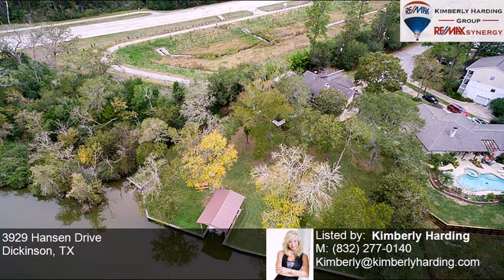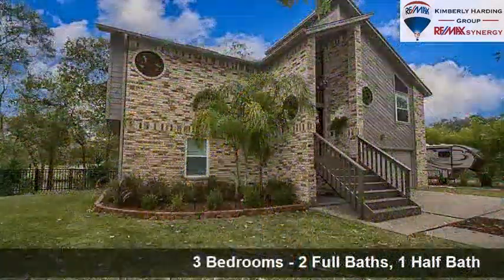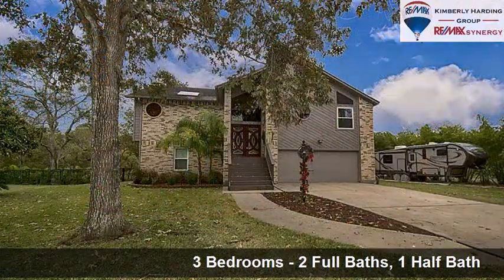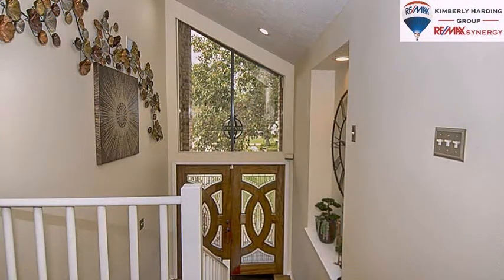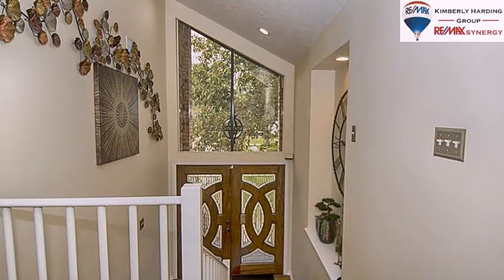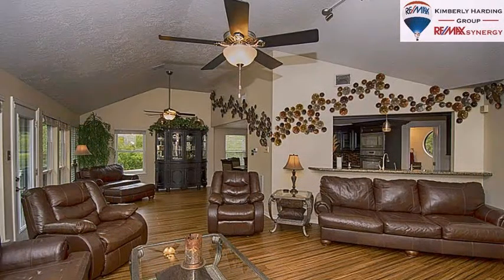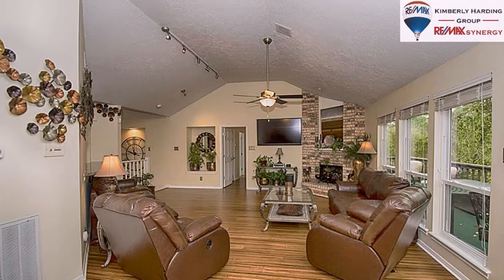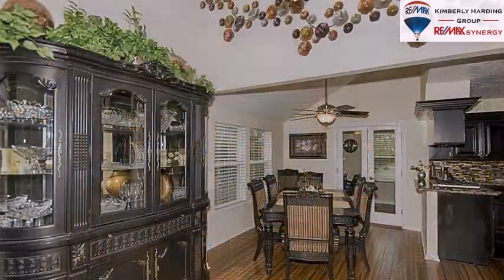3929 Hansen Drive, Dickinson, TX, 77539 Tour - $399,900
Represented by Kimberly Harding
RE/MAX Synergy
3 Bedrooms - 2 Full Baths, 1 Half Bath
*Buyers loan fell-thru, great opportunity for WATERFRONT* Gorgeous home w/amazing upgrades. Foyer entry w/ art niche to large family room w/ wall of windows & stunning hardwood bamboo floors. Spacious dining for entertaining, open to kitchen w/breakfast bar. Gourmet kitchen upgraded w/granite, stainless appliances, double oven & breakfast bar to family room. Master suite is huge w/ hardwoods & private door to patio. Master bath w/sky light & upgrades. Upper & lower patios. Boat lift & workshop!

Credits:
"Montauk Point"